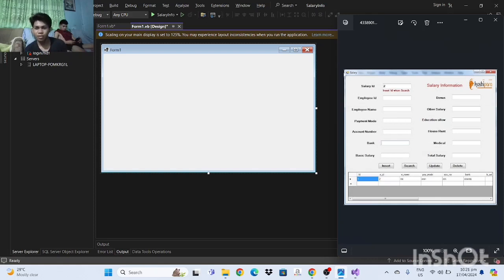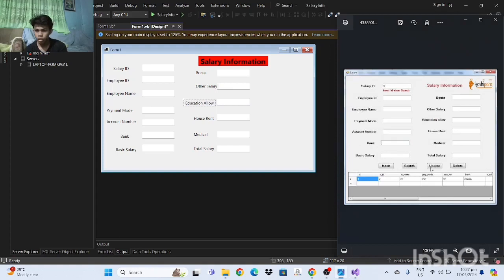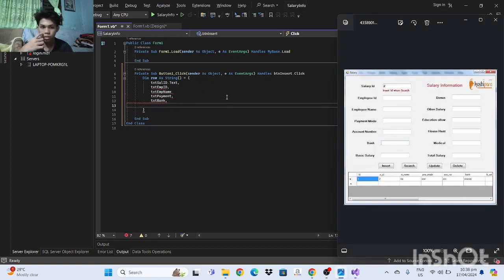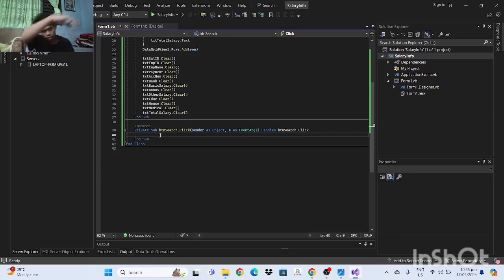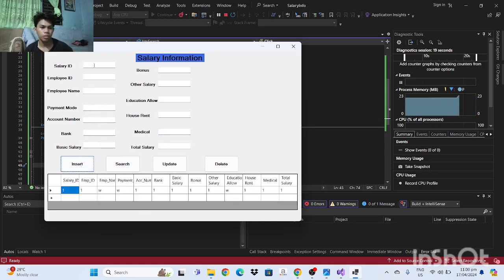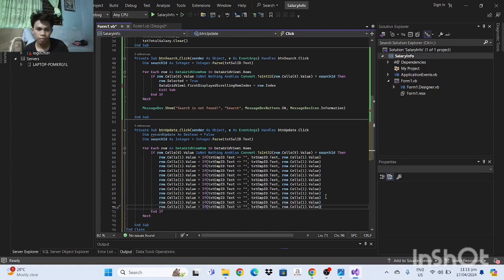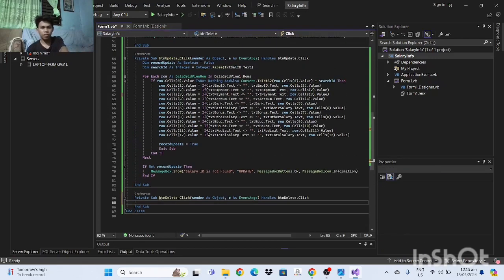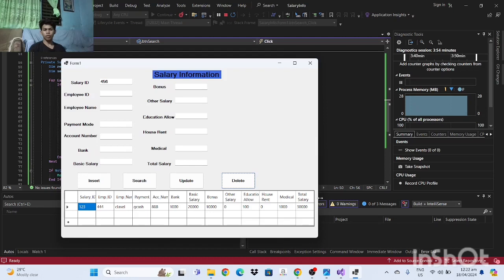Creating Salary Information system using Visual Basic Windows Form